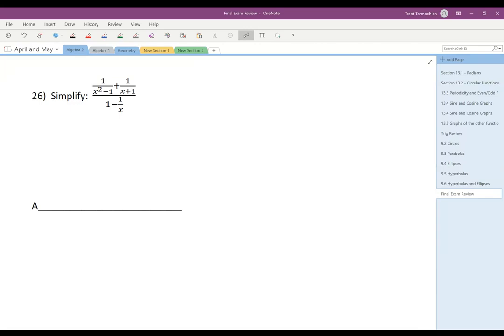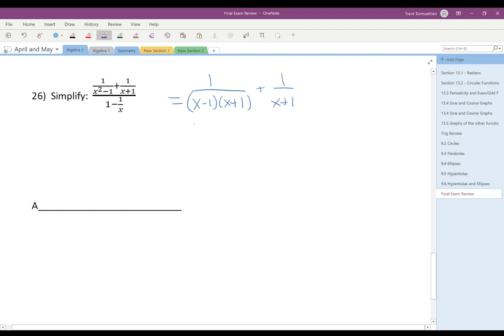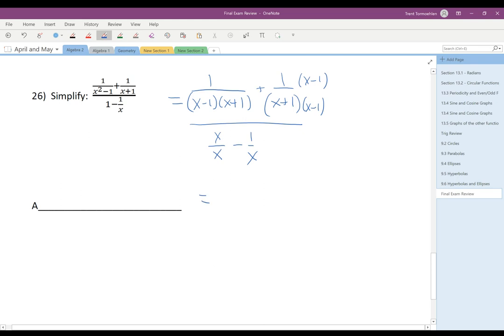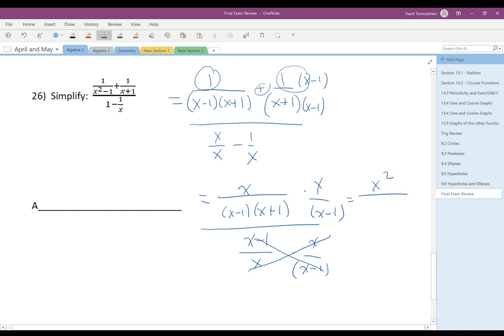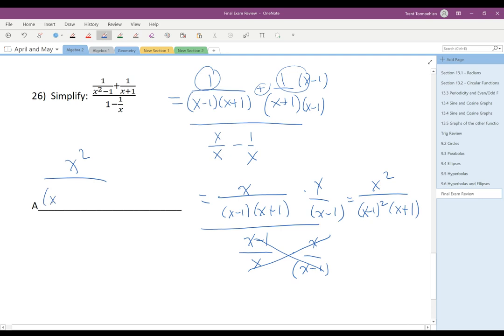Algebra 2 Final Exam Review Part 1 #26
Complex Algebraic Fractions